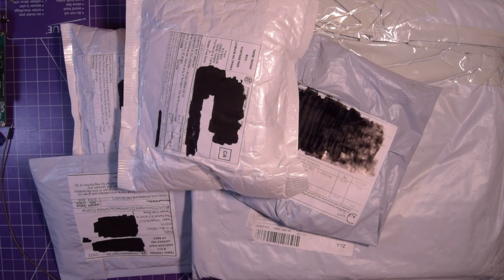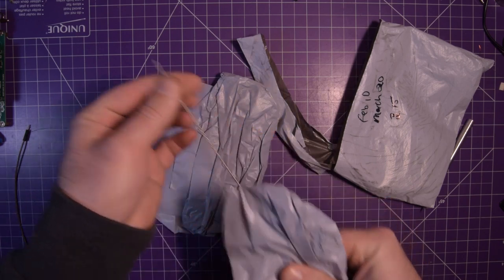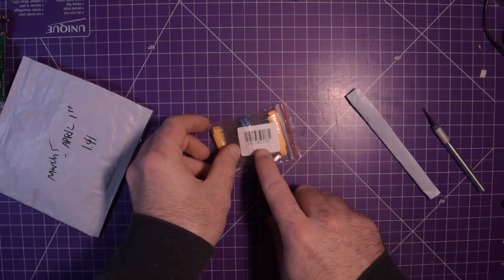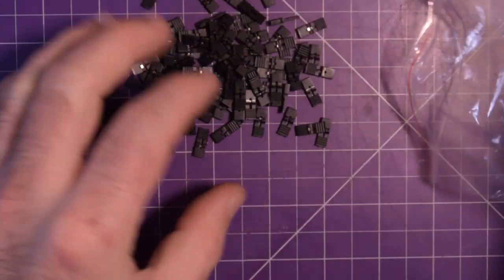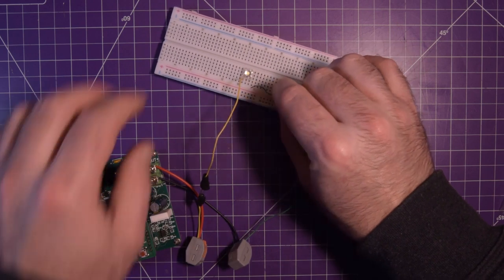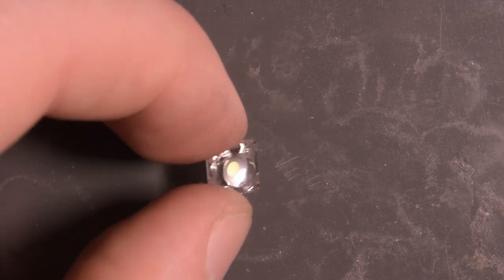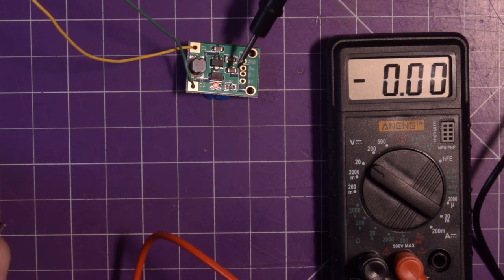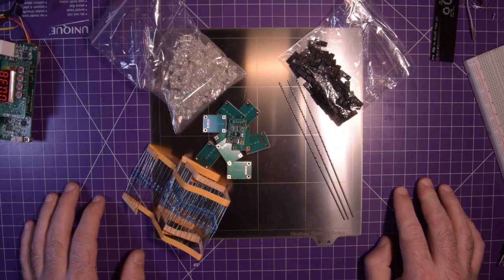Mailbag 49: Back In Business!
Welcome to another fine episode of Mailbag! Packages from China are ramping up quickly, and so mailbag will be less scarce in the coming months!